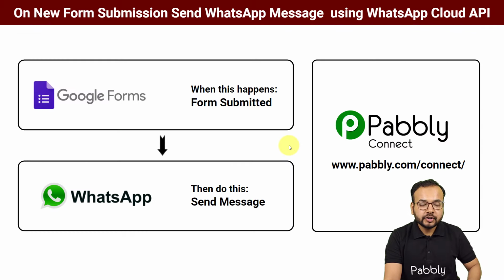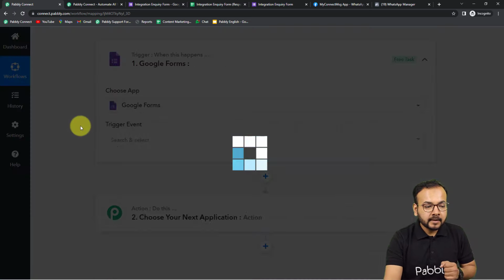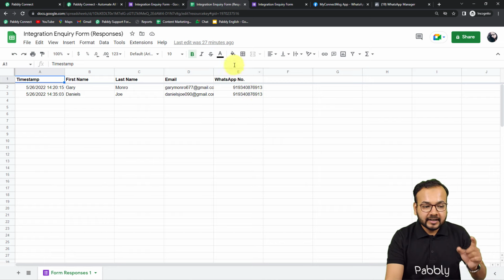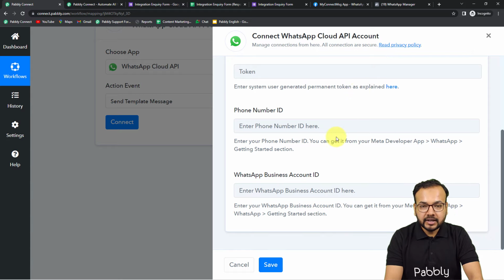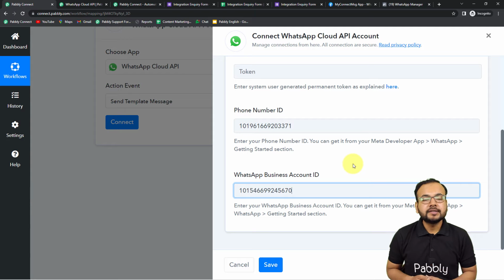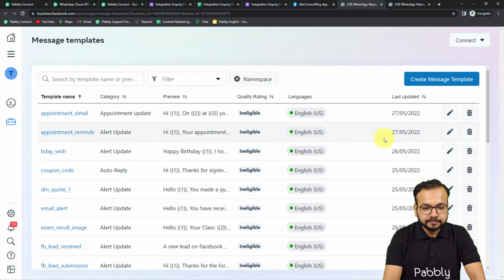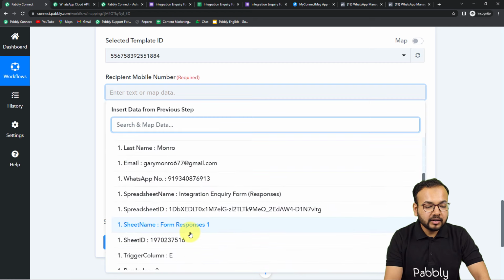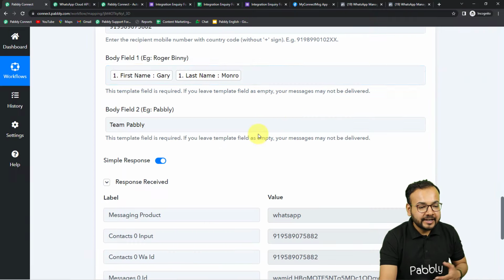Google Forms to WhatsApp - On New Form Submission Send WhatsApp Message using WhatsApp Cloud API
Pabbly Connect is an amazing tool that allows you to connect your Google Forms to WhatsApp and send WhatsApp messages automatically on new form submissions.